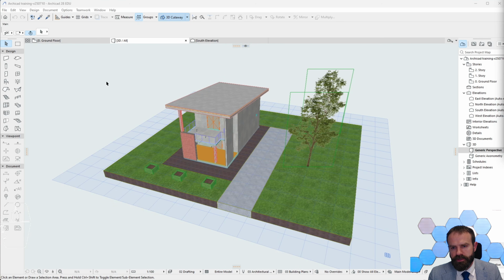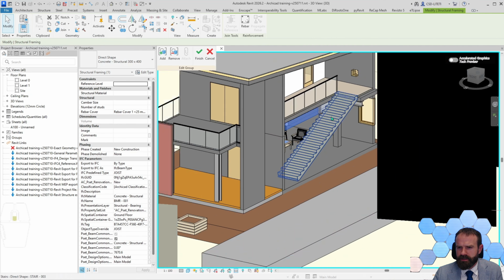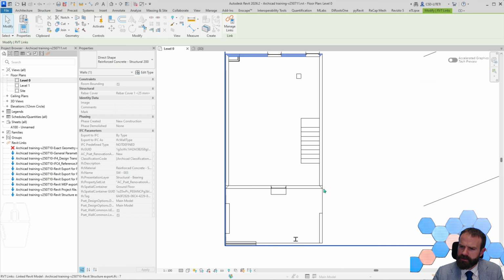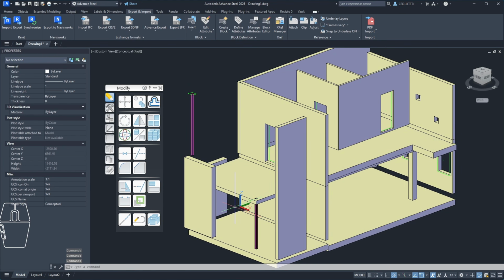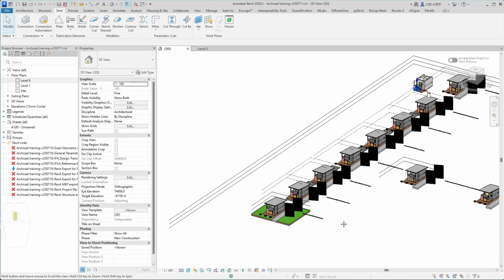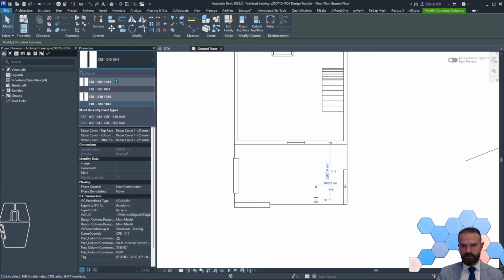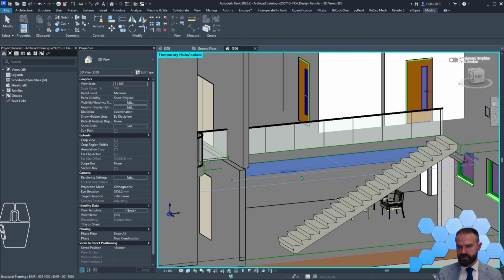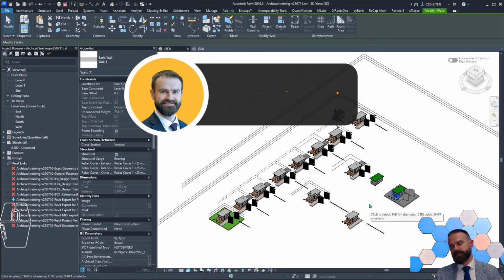ArchiCAD to Revit Ultimate Workflow - IFC Export Tutorial, Import Tips & BIM Collaboration Guide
In this video, I show three practical workflows to get from Archicad to Revit - what works, what breaks, and how to keep geometry editable where it matters. We start with standard IFC exports and the Graphisoft Exchange “Improved Import,” test binding behaviour (and why it often damages models), and compare everything to a direct Save As RVT from Archicad for clean reference geometry. Then I demonstrate a powerful bridge via Autodesk Advance Steel to convert IFC into native, editable Revit system families, and finally a lightweight method that tweaks Revit.INI so opening IFC (not linking) yields editable walls, floors, columns, and replaceable windows/doors. I also cover cache pitfalls (IFC.RVT/HTML), floor elevation fixes, and when to prefer Copy-Paste over Bind. If you coordinate Archicad architects with Revit engineers, I wrap up with BEP-ready deliverables and file requests that save serious modelling time.

🎯 Archicad→Revit Options – When to use IFC, direct RVT export, or a hybrid path for best fidelity and editability.
🎯 Avoiding Bind Pitfalls – Why binding linked IFC often corrupts geometry and what to do instead (Copy-Paste).
🎯 Advance Steel Bridge – How importing IFC through Advance Steel yields editable Revit walls/floors/frames.
🎯 Revit.INI Boost – The specific import modes that improve IFC-to-native conversion when opening IFC.
🎯 BEP Deliverables – Exactly which files to request (IFC Reference + IFC Design Transfer + RVT) to streamline handoff.

00:00:13 Introduction & goals of the transfer
00:00:49 Archicad model setup & classifications
00:04:22 Export presets & IFC translators in Archicad
00:06:26 Comparing exported files (IFC 2x3, IFC4, RVT)
00:07:09 Revit 2025 + Graphisoft Exchange: “Improved Import” results
00:11:34 Binding & direct shapes: limits of editability
00:15:09 IFC4 “Design Transfer” anomalies (walls/floors)
00:17:02 “Reference” exports & geometry issues
00:19:48 Link IFC vs Import: geometry fidelity
00:21:31 What breaks when binding “Improved Import” links
00:23:24 Revit MEP/Structure export tests & side effects
00:25:48 Direct RVT export from Archicad: best reference outcome
00:27:03 Export options (Revit 2025/2024, properties, units)
00:29:28 Workflow 2: Advance Steel bridge (IFC→AS→Revit)
00:31:43 Material/profile mapping in Advance Steel
00:36:41 Importing to Revit with Advance Steel Extension
00:41:22 Editable Revit families: replacing walls/floors
00:44:19 Fixing mis-elevated floors & checking beams/columns
00:46:50 Time savings & where this workflow fits
00:50:22 Workflow 3: Revit.INI tweak for better IFC conversion
00:55:00 Clear cache (IFC.RVT/HTML) before relinking
00:58:16 Link vs Open IFC: why “Open” wins for editability
01:02:19 Results: walls/columns editable; roof/site model-in-place
01:10:45 Doors/windows replacement; floors recognition notes
01:21:51 Copy–Paste vs Bind (avoid Bind)
01:22:26 Final recommendations & BEP deliverables

⚙️ Revit.INI Locations (open & follow video)
%ProgramData%\Autodesk\RVT 2026\UserDataCache\
%ProgramData%\Autodesk\RVT 2025\UserDataCache\

%USERPROFILE%\AppData\Roaming\Autodesk\Revit\Autodesk Revit 2026
%USERPROFILE%\AppData\Roaming\Autodesk\Revit\Autodesk Revit 2025

⚙️ Revit.INI Tweak (paste into a text & follow video)
[ImportIFC]
LinkProcessor=AnyCAD(PropertySets)(Grids)